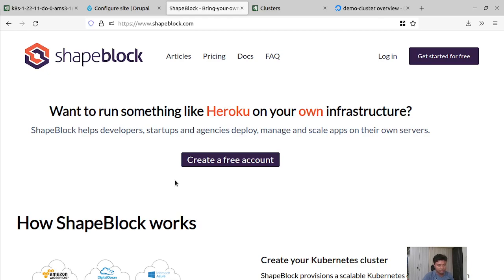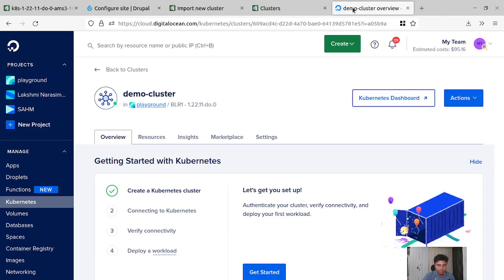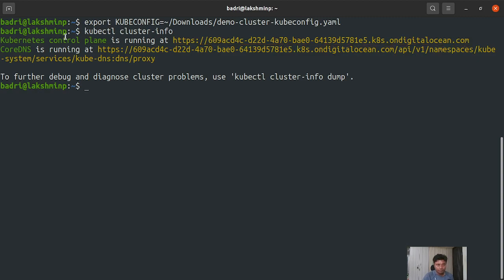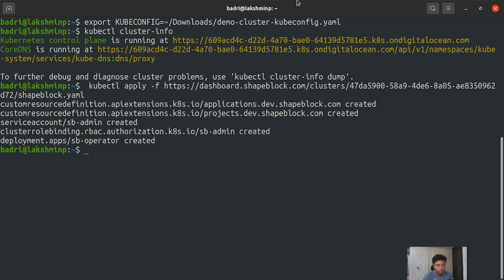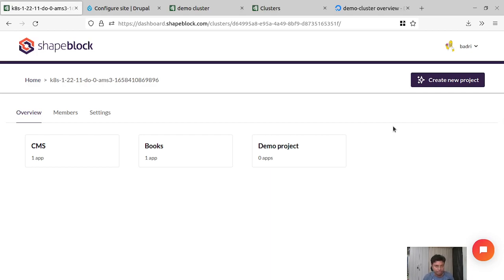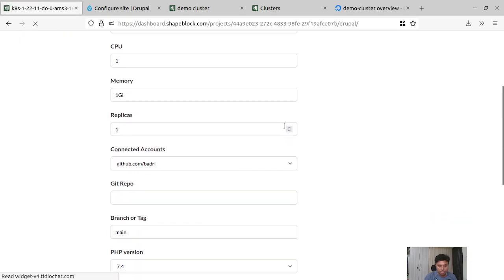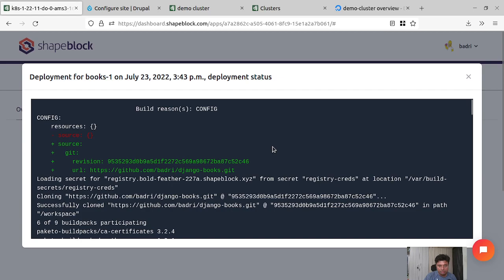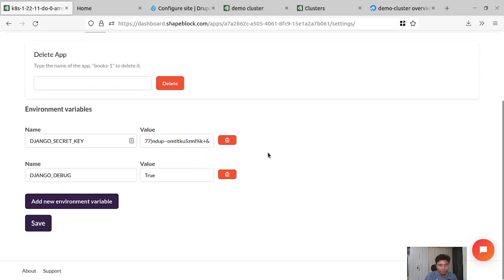ShapeBlock demo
ShapeBlock converts your Kubernetes cluster into a PaaS instantly.
All you need to do is to create a Kubernetes cluster in your favorite cloud provider and import it in ShapeBlock. We've tested ShapeBlock with EKS, AKS, GKE and DOKS.
You'll get the power of Heroku in your own infrastructure. No need to pull your hair in deployment woes, CI/CD, writing and maintaining messy deployment scripts and Dockerfiles. Just bring your code and infrastructure, ShapeBlock will do the rest.
ShapeBlock is in beta and you can get started today by signing up for a free account